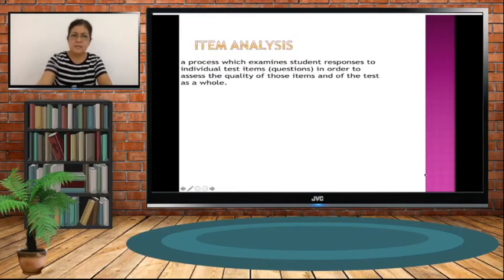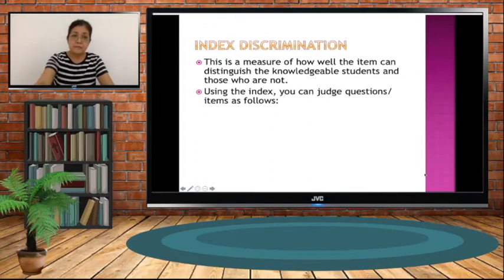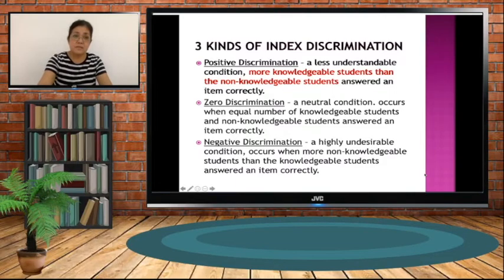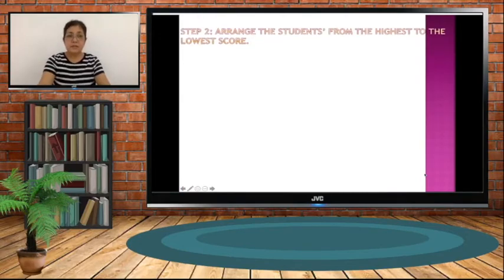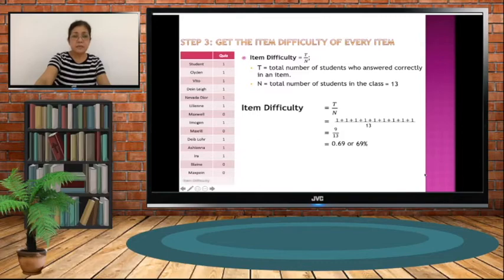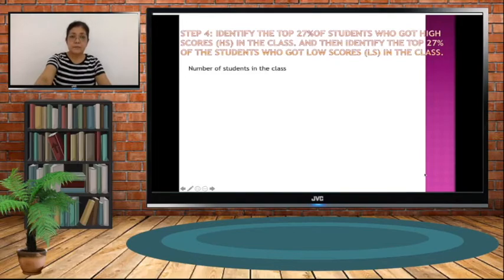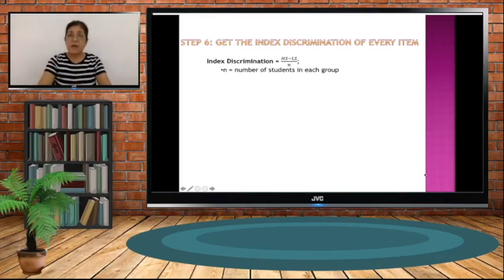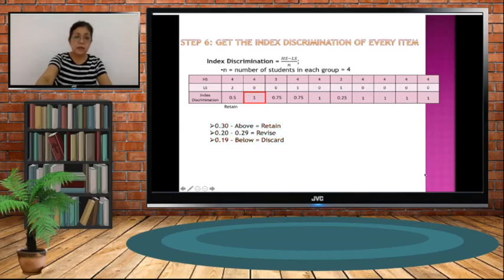ITEM ANALYSIS (ASSESSMENT OF STUDENT LEARNING)